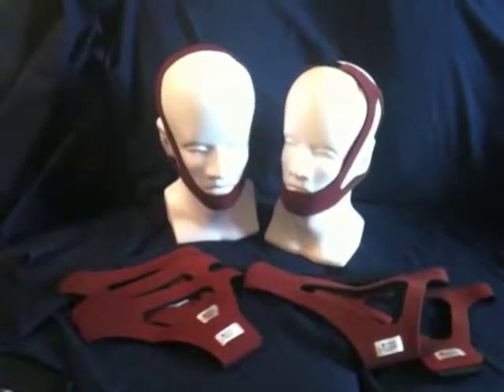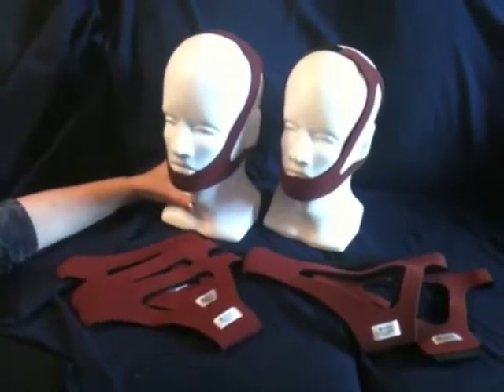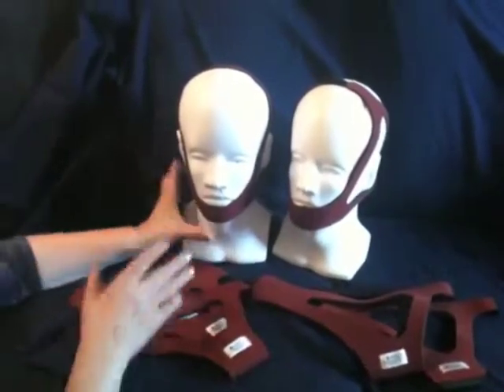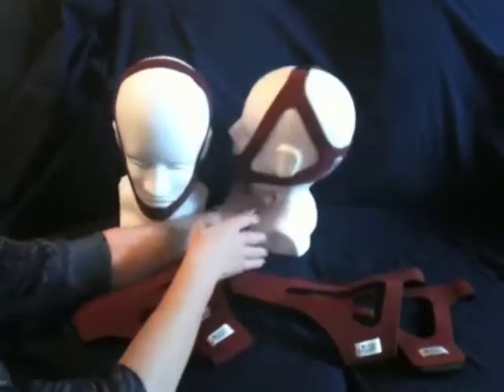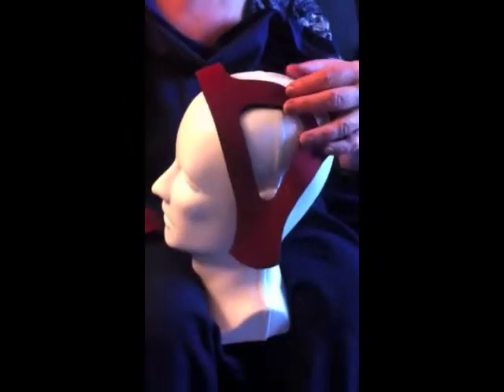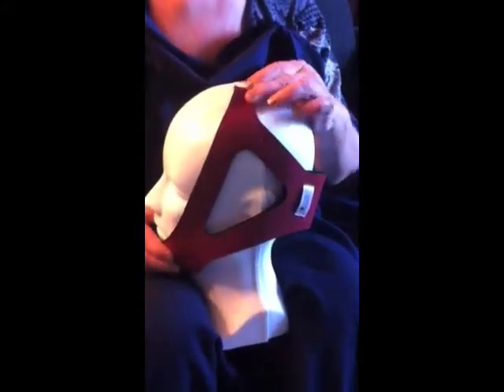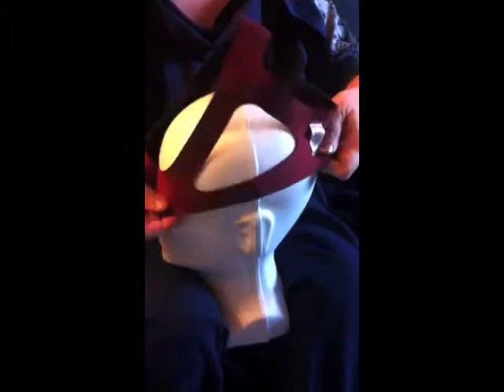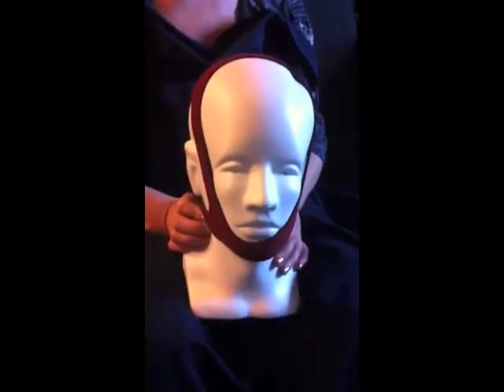Puresom Chinstrap Fitting Guide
Puresom Ruby CPAP Chinstrap Fitting guide

There are a variety of chinstraps available for CPAP users. The most common being the  simple strap which often slips off during the night. The Ruby chinstrap by CareFusion Tiara Medical Systems is designed for patient comfort and dependable secure fit. It is made of a fabric called breathoprene which also has an anti microbial Silvertech lining that inhibits the growth of bacteria preventing skin irritation. The Ruby chinstrap comes in a small medium and large fixed size which means there are  seams and are sewn together for a specific head size.  The  Ruby adjustable comes in two sizes and are adjusted with Velcro tabs across the top of the head and across the back of the head. The sizes are large and extra large to fit all head sizes. It is important to remember the CareFusion tag always goes in the back.

Image

Ruby Chinstrap Fitted

- Fitted and Comfortable
- Breathe-O-prene - releases heat
- Silvertech- anti microbial
-            3 sizes - TMS-09S - Small Ruby
                               TMS-09M - Medium Ruby
                               TMS-09L - Large Ruby
- Bio Compatible -- tested for allergens and material sensitivities

I would like to demonstrate the fitting of the TMS-09 fixed chinstrap. It comes in a small medium and a large. For this particular head I would use a large how I would determine this is I would measure from the point of the chin to the top of the head I would like to se an inch to an inch and a half of give to the chinstrap. Open up the chinstrap with the curved edge on the front of the head with the CareFusion label in the back of the head. Pull the chinstrap over the head securely over the patients chin. Check the fit, secure on the chin, not touching the patient's ears and always with the  CareFusion label in the back. So there you have the TMS-09  in Small, Medium and Large.

DynamiTech Medical

managing sales of medical products to physicians, hospitals, clinics, DME companies and sleep labs, including respiratory equipment, CPAP units/masks, and ventilators.
Serving the medical community of California for over 20 years

For more information on Tiara CPAP and Respiratory Accessories please contact